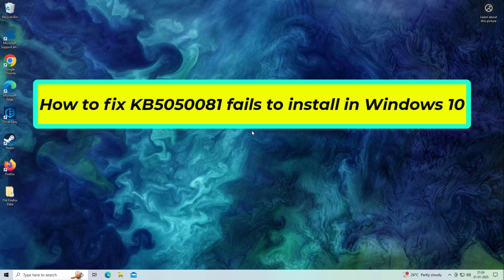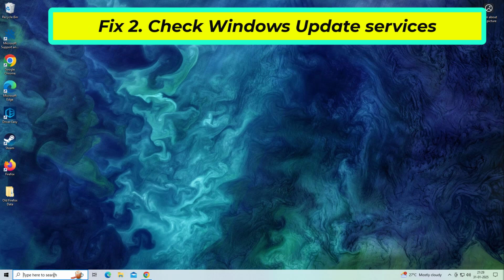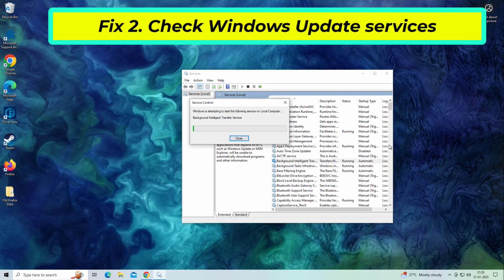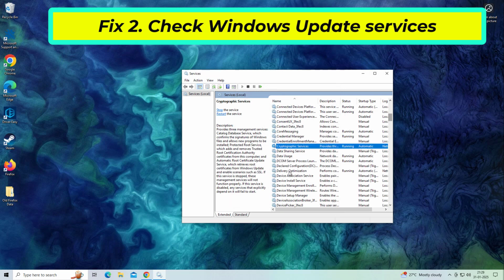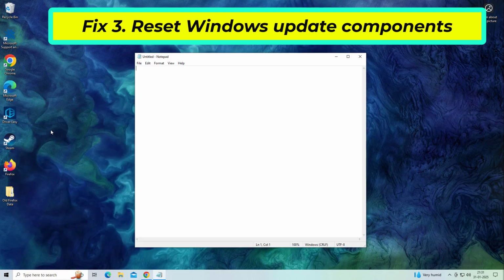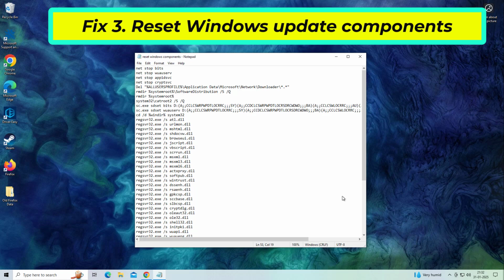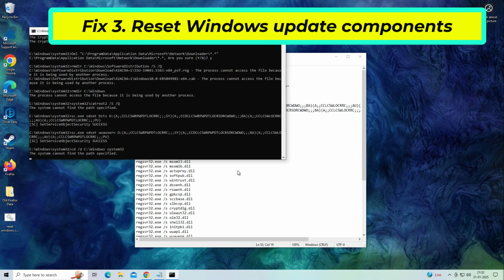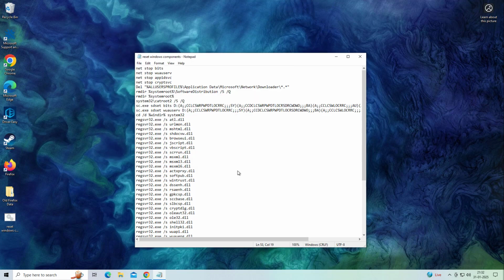(FIXED) KB5050081 fails to install in Windows 10